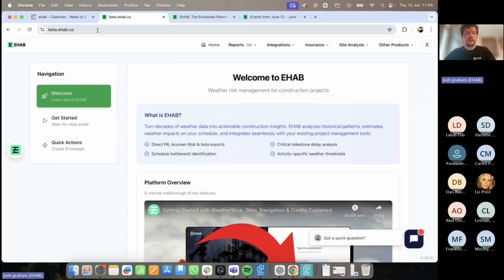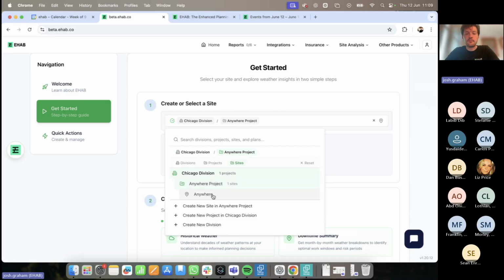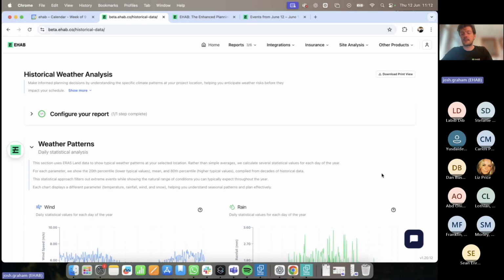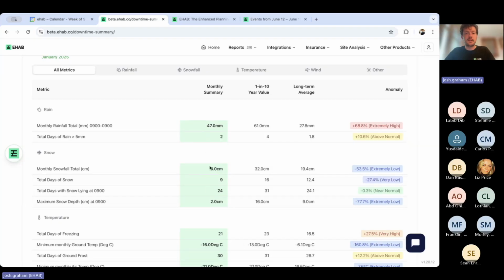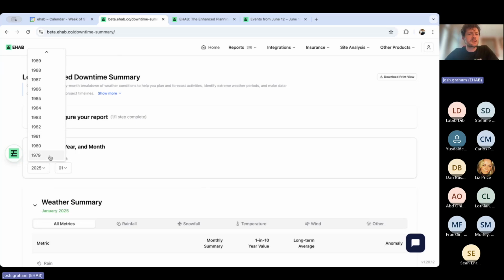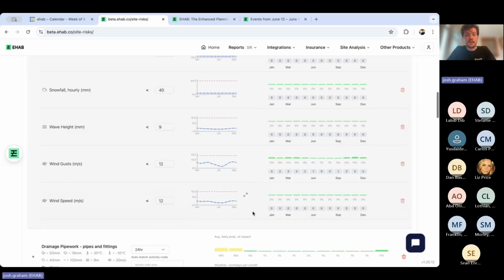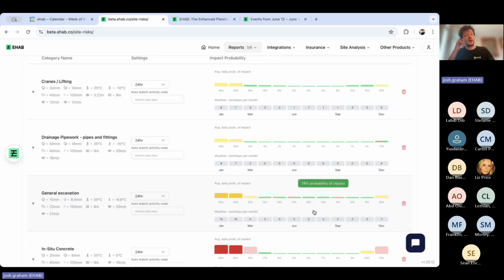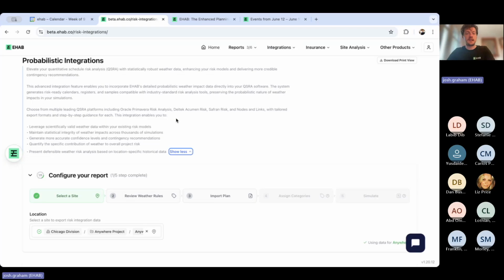Quick Wins with WeatherWise: Instant Value in 30 Minutes 12th of June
Quick Wins with WeatherWise: Instant Value in 30 Minutes (Webinar Replay)

In this fast-paced 30-minute session, we walked through how anyone — with zero setup time or weather expertise — can unlock instant value using WeatherWise.

✅ Set up your first site in minutes
✅ Start getting useful data before the halfway point
✅ Use your credits for maximum impact
✅ Learn directly from the team as we answer common questions live

What attendees got:
🎁 Free bonus credits
📈 Actionable insights from their first report
🧠 A clear understanding of how to extract value from the platform — even without planning experience

If you’re managing infrastructure, operations, or risk, this is the fastest way to see what WeatherWise can do for you.